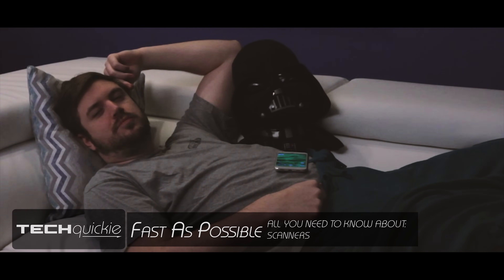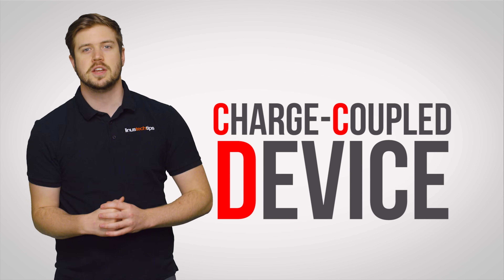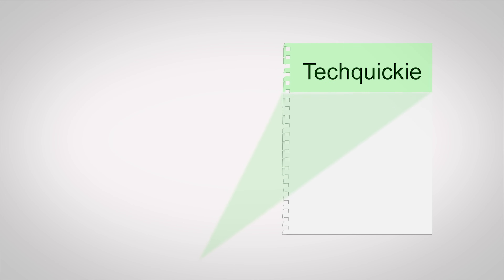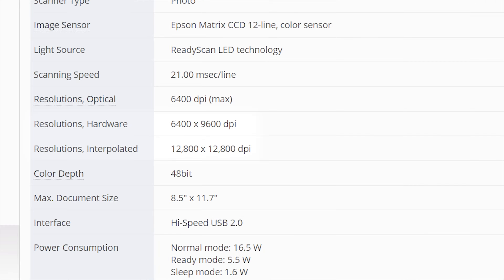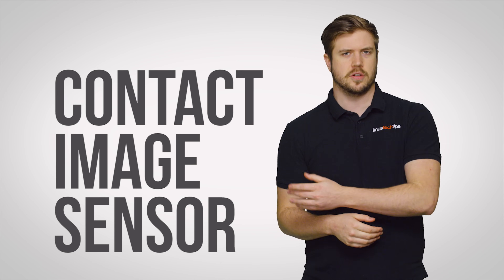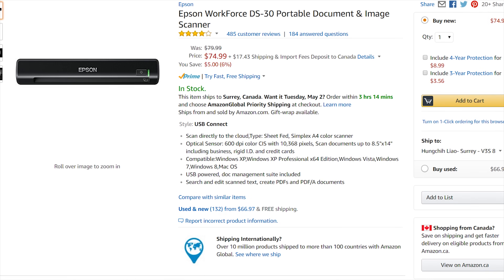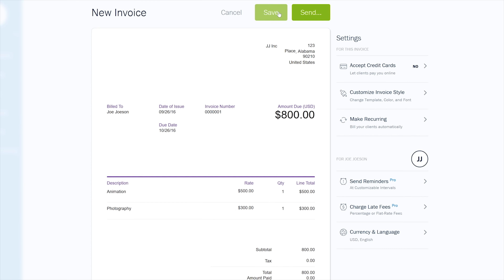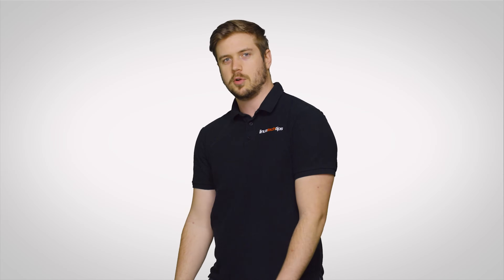How Do Scanners Work?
How do scanners convert words and pictures on a sheet of paper into a digital image?